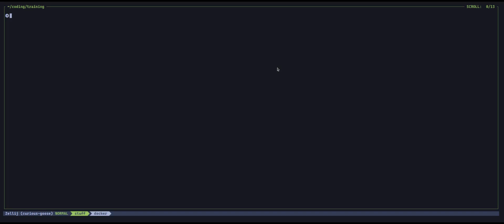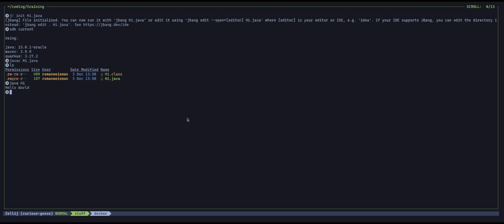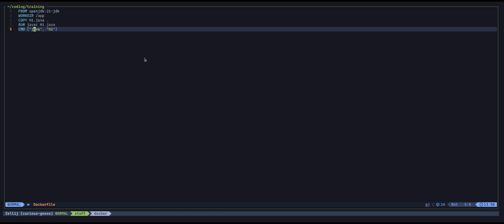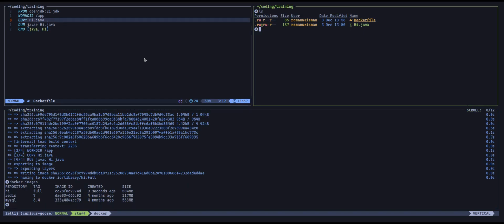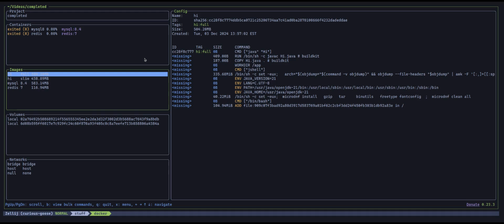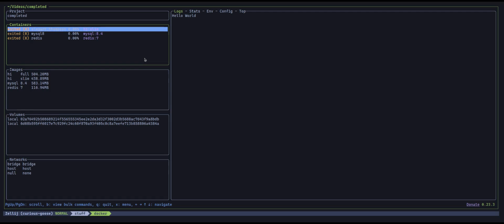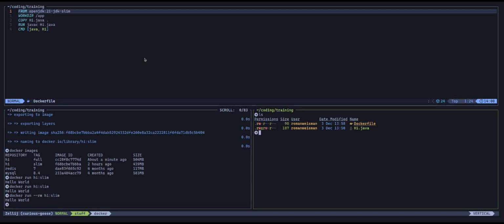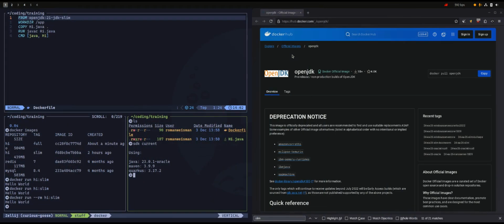Containerized Java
Discussing the power of Docker with a java hello world example.